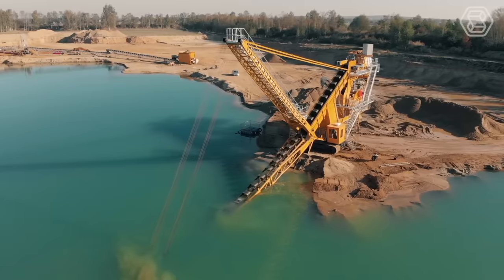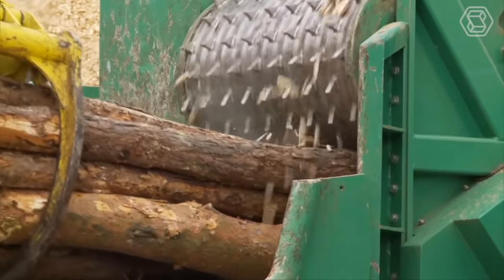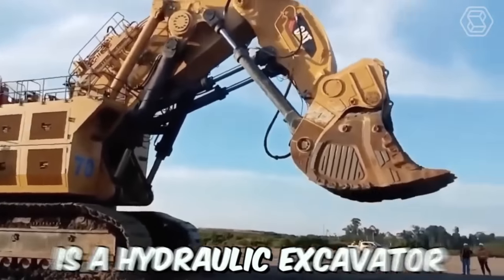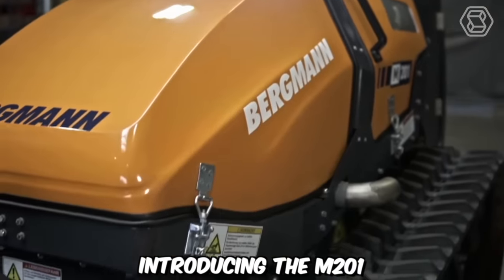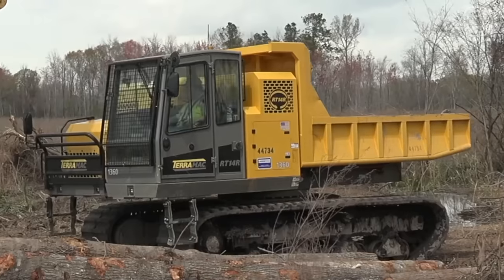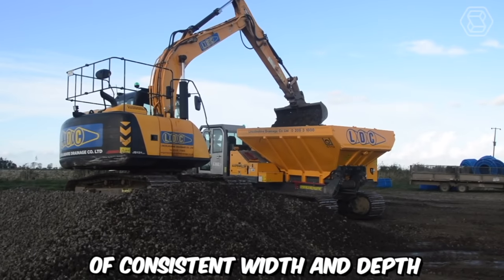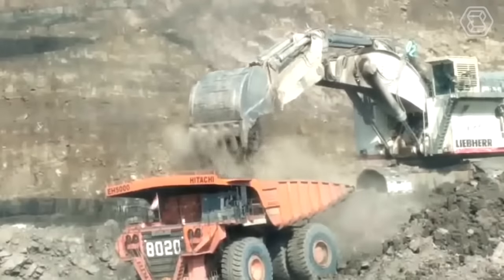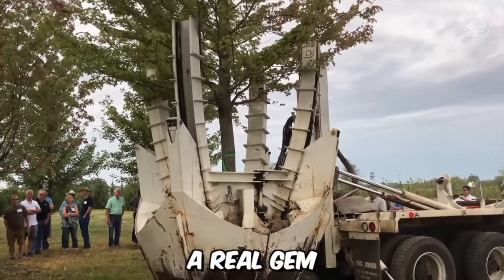100 Amazing Heavy Equipment Machines Working At Another Level ▶ 50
Prepare to be amazed as we showcase 100 heavy equipment machines working at another level! These incredible heavy equipment machines are the epitome of engineering excellence. From colossal bulldozers to precision-driven excavators, these heavy equipment machines are truly amazing. Watch closely as these amazing machines tackle the toughest tasks with ease and precision. If you're a fan of heavy equipment machines, this video is a celebration of these amazing machines and their unparalleled capabilities. Don't miss out on the chance to witness these heavy equipment machines in action as they redefine the limits of what's possible. These are truly amazing machines that will leave you in awe!

00:00 heavy machinery
01:52 bulldozer
04:15 plow machine
08:15 wood crusher
14:56 wood cutting
18:10 combine harvester
22:14 crane machine
26:14 wheel loader
32:08 pipeline digger
35:50 giant coal mining machine
This Video researched by: Dr. Jasmin Eichmann